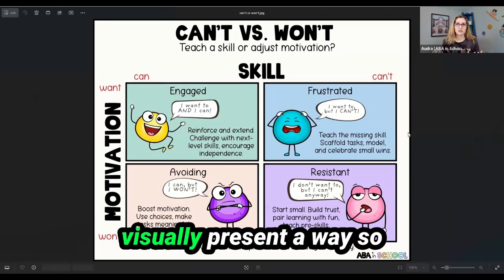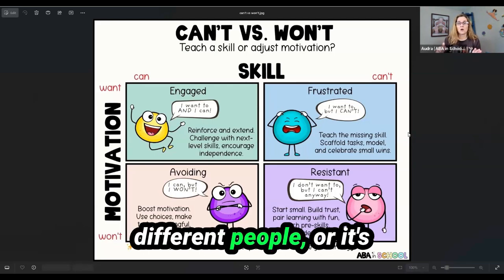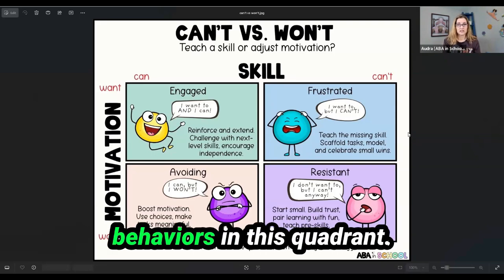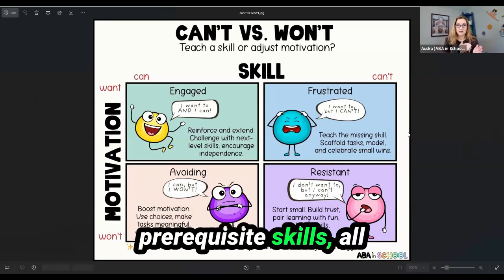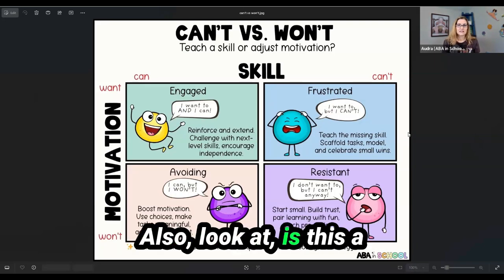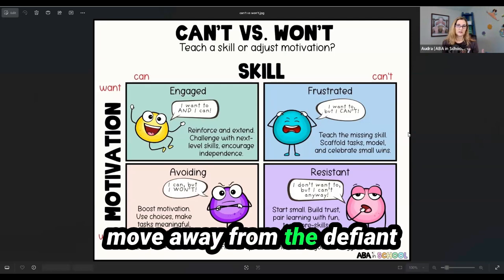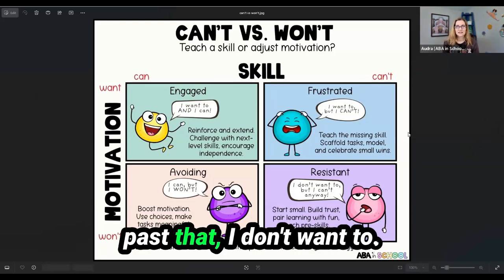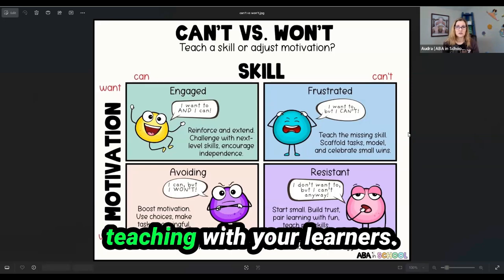Misfit Minute 15: Can’t or Won’t? Decode Student Behavior with Skill × Motivation Matrix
🤔 Is your student being defiant… or are they missing a skill?

In this Misfit Minute, Audra introduces a powerful visual tool—the Skill × Motivation Matrix—to help educators and behaviorists quickly determine the why behind challenging behaviors. You'll learn how to identify the difference between a skill deficit (“can’t”) and a motivation issue (“won’t”), and what strategies to use for each of the four learner types: Engaged, Frustrated, Avoidant, and Resistant.

Whether you're a teacher, BCBA, or para, this episode will help you decode behavior and respond with clarity and confidence.

🔑 Key Takeaways
• Use the skill × motivation quadrant to understand behavior
• “Can’t” = build skills, scaffold, and celebrate small wins
• “Won’t” = increase motivation with choice, relevance, and meaningful reinforcement
• Learn the 4 learner profiles and how to support each one
• Model lifelong learning to build connection with your students

• Share this episode with your team or co-teacher!